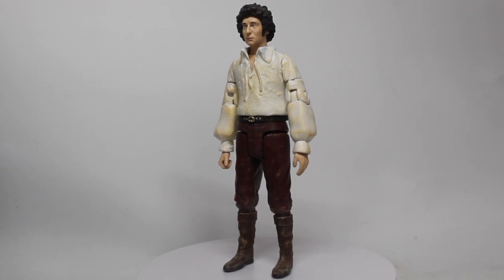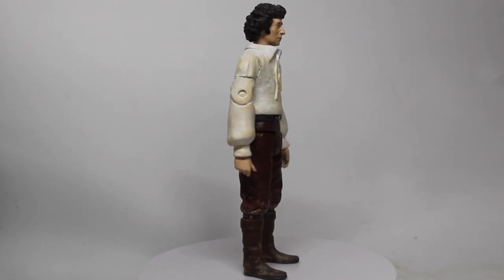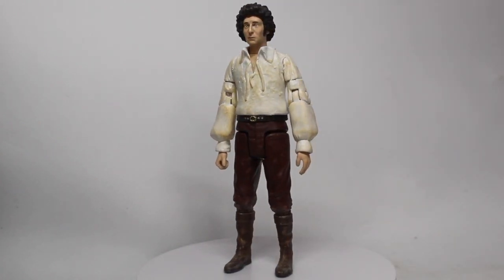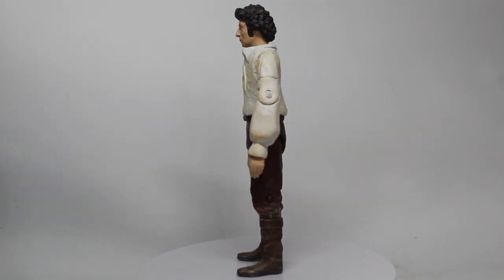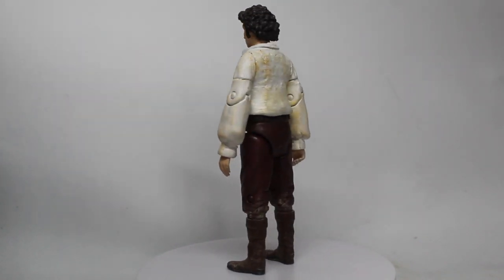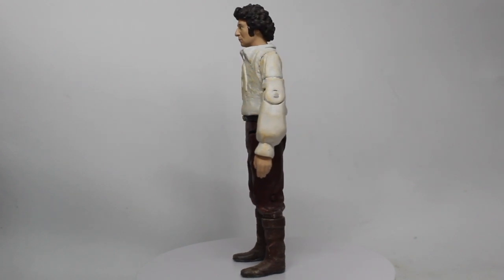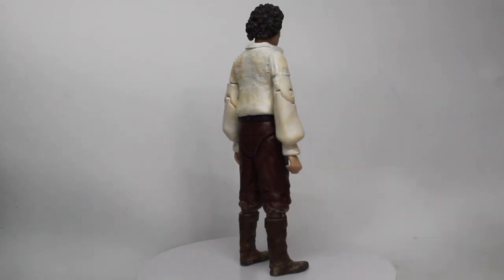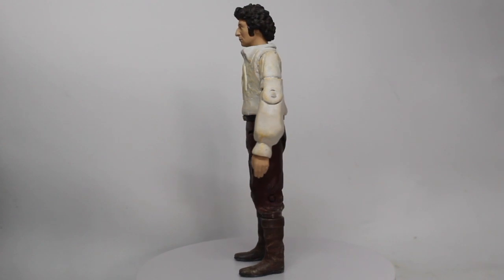Custom Figure Showcase : Matrix Fourth Doctor (The Deadly Assassin)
With the upcoming Deadly Assassin figure set, I thought it was about time I showed off this variant!

Stay Updated

Legal Stuff